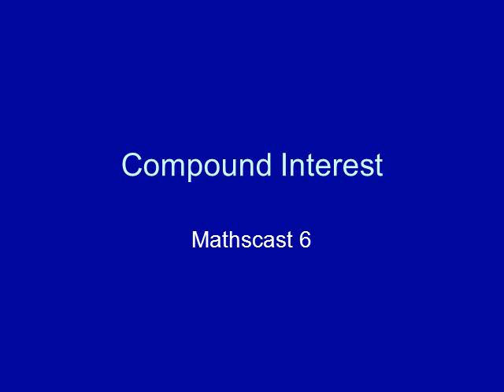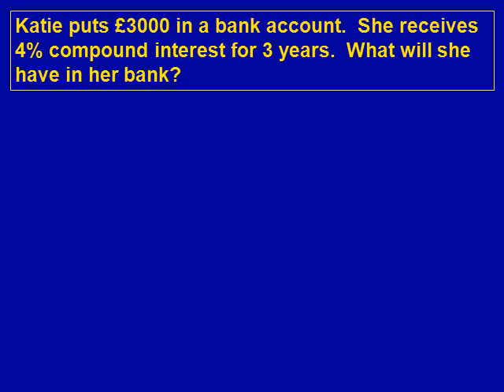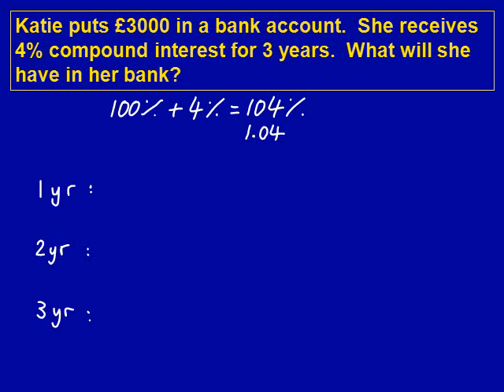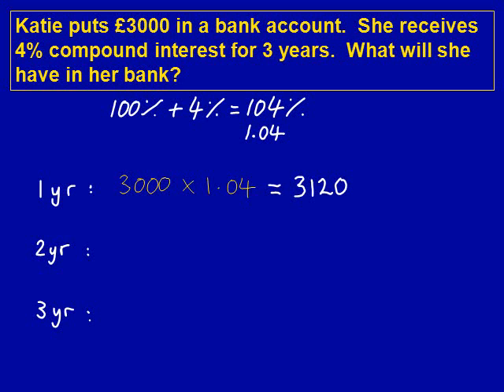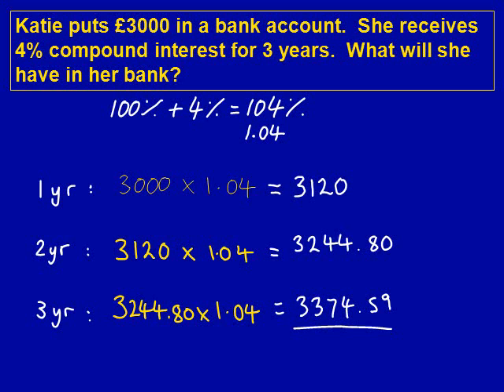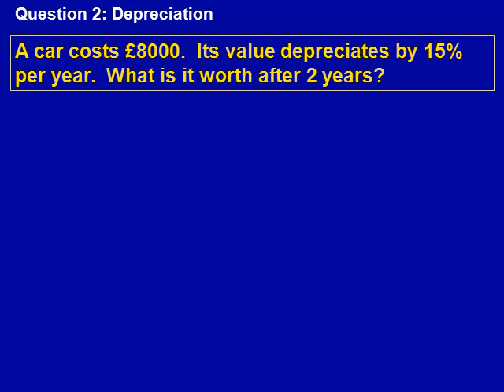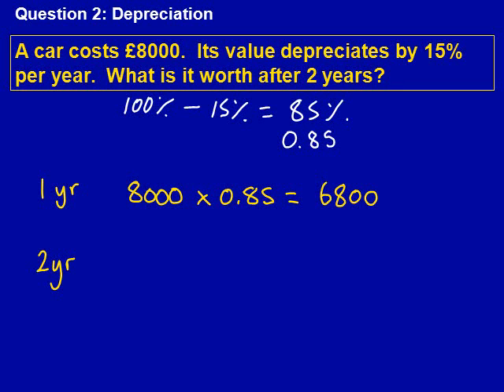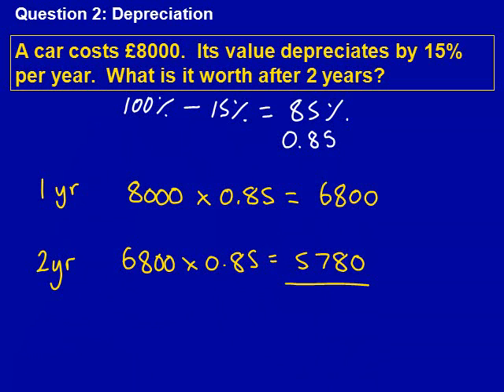Compound Interest mathscasts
Watch and revise this mini maths lesson on compound interest.  After the mathscast practice the questions at the end.